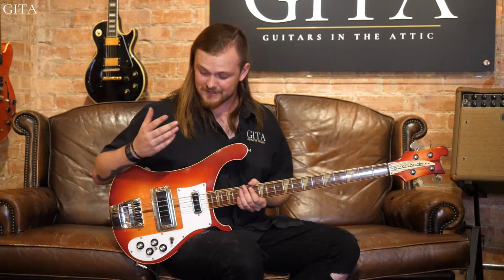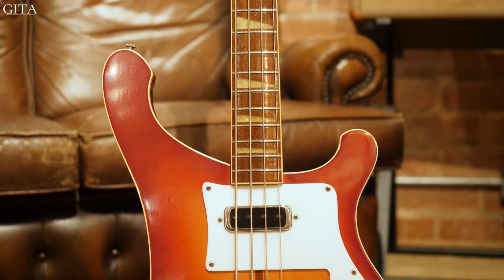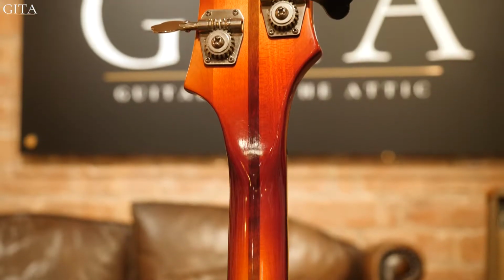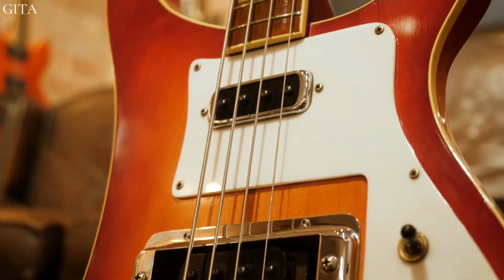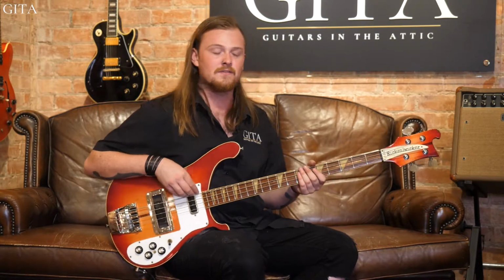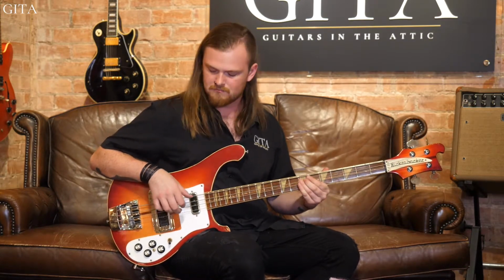1976 Rickenbacker 4001 In Fireglo - Guitars In The Attic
In this video, Benji takes a look at a 1976 Rickenbacker 4001 in Fireglo and shows off its great looks and killer tones that have made this bass one of the most sought after models in the bass world.

🎸Timestamps🎸
Specs: 0:00 - 0:27
Tones: 0:28 - 2:15
Outro: 2:16 - 3:07

Signal Chain:
Bass - Blackstar Unity Pro U120 Amplifier